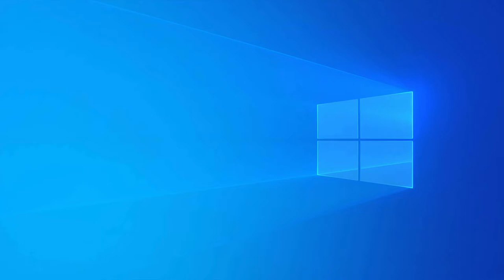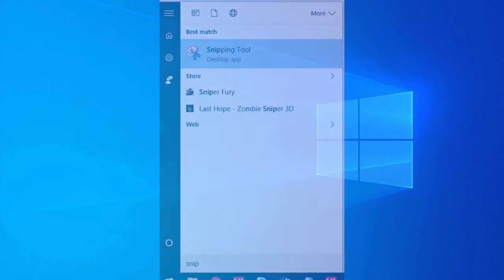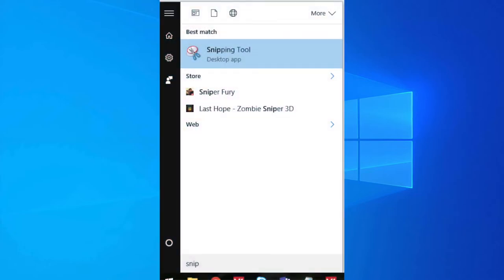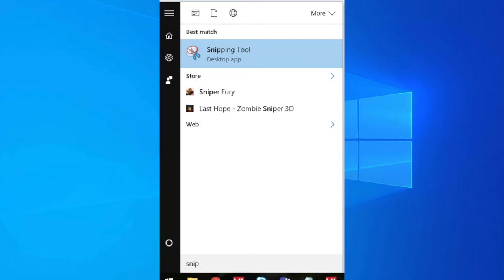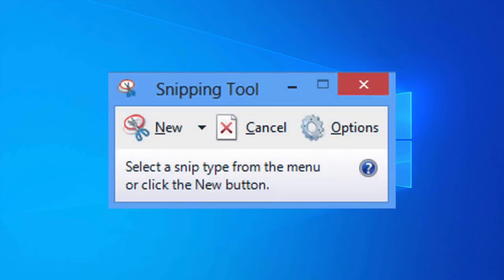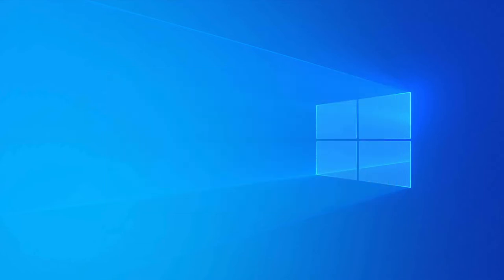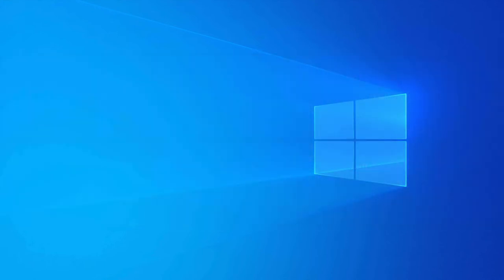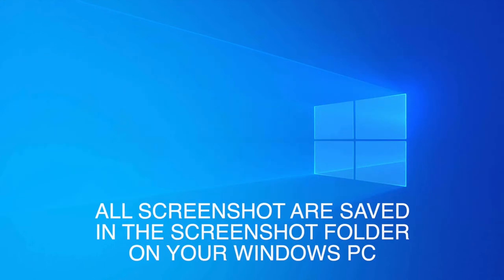How To Screenshot On ANY Windows PC! (2020)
Here is exactly how to screenshot on any Windows 10 PC!